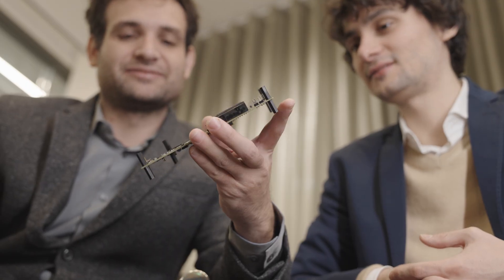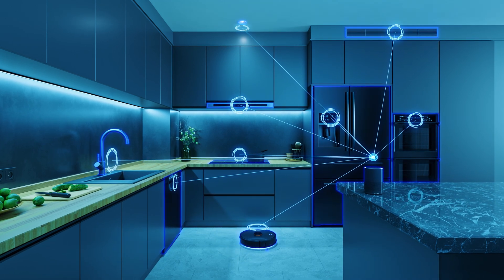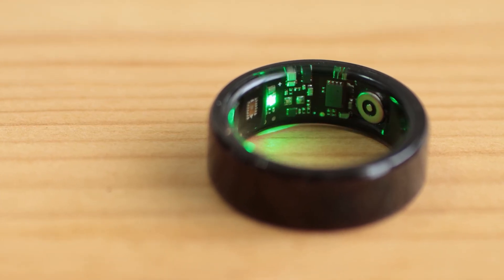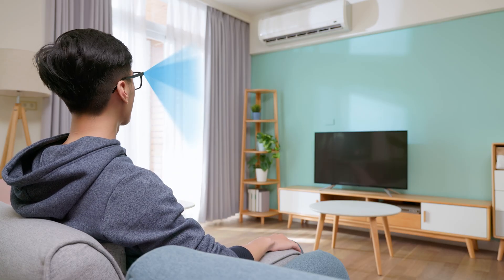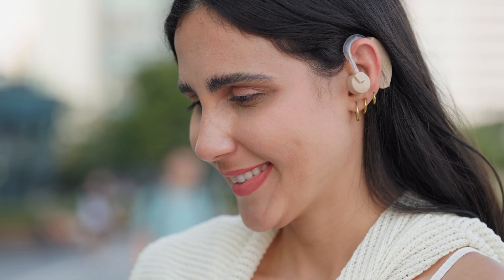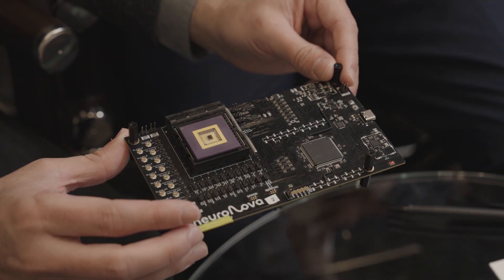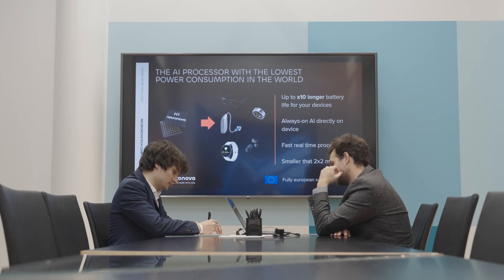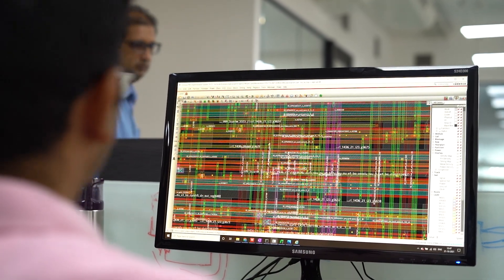Neuronova Delivers Ultra-Low-Power Edge Intelligence for Smart Devices with Cadence Tools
For decades, sensors have collected data the same way — measure, transmit, and process elsewhere. Neuronova is changing things up by embedding intelligence directly into the sensors in the form of analog neuromorphic processors.

By doing this, the company is reducing the energy consumption of sensor systems, enabling a longer battery life for smart devices, as well as more functionality. To make this possible, Neuronova relies on Cadence tools, such as Virtuoso Studio and the Spectre X Simulator, for every step of chip design.

Together, Neuronova and Cadence are powering the next generation of IoT, robotics, and smart devices — where sensors don’t just collect data, they understand it.

Learn more about how Neuronova is scaling up ultra-low-power sensing with Cadence.

Timestamps :

(0:00) - The Problem with Traditional Sensors
(0:26) - Introducing Ultra-Low Power Edge AI
(0:53) - Case Study: 4x Battery Life in Smart Glasses
(1:31) - Enabling "Always-On" Interaction
(2:17) - Why Cadence? (Trust & Reliability)
(2:22) - The Tool Stack: Virtuoso, Spectre X, Genus, Innovus, Pegasus
(2:59) - Future Applications: IoT & Robotics

Common Questions (FAQ) :

Q: What is "Sensor as a Pipeline"?
A: The traditional method where a sensor is "dumb" and sends all data to a microcontroller. Neuronova replaces this with "Intelligent Sensing" where the sensor filters data locally.

Q: Which industries benefit most?
A: Wearables (Smart Glasses), Industrial IoT (Vibration Sensing), and Robotics benefit most from the reduced latency and power consumption.